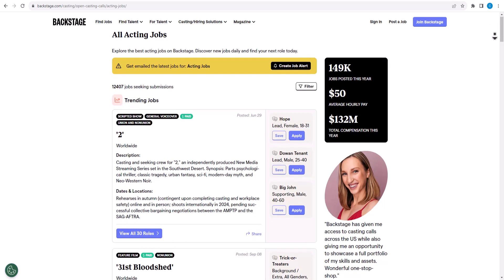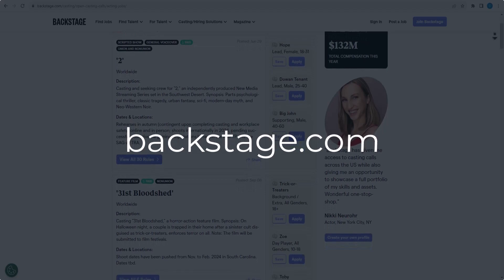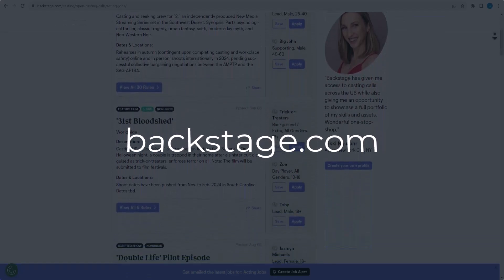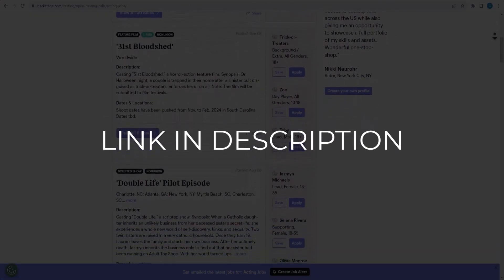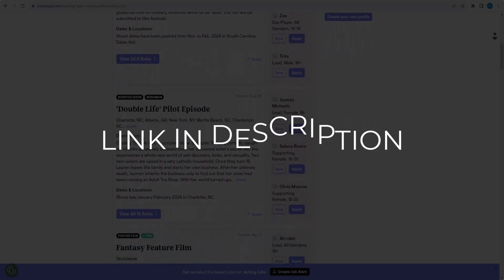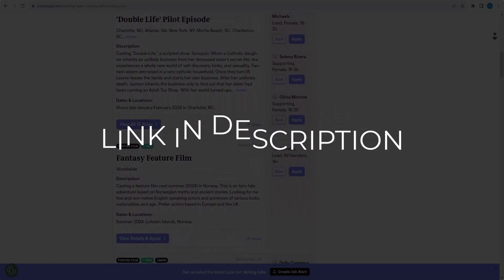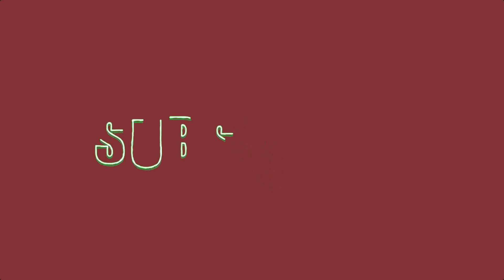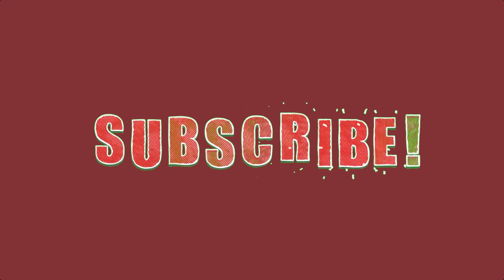BackStage Discount Code - backstage.com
▶️This Video: BackStage Discount Code - backstage.com